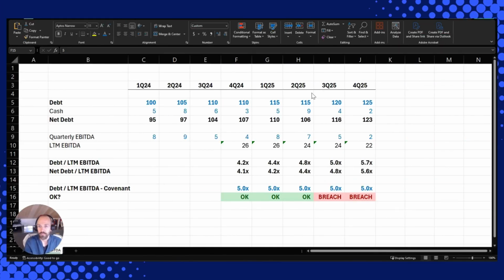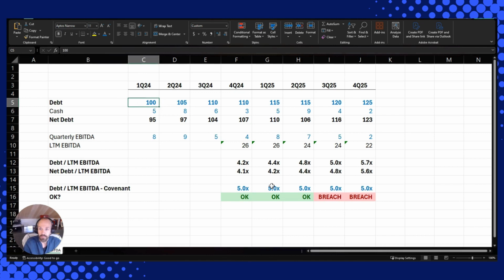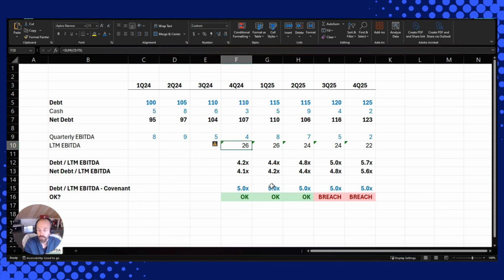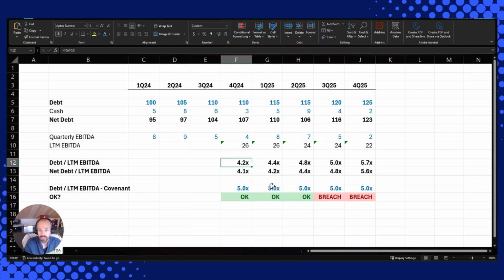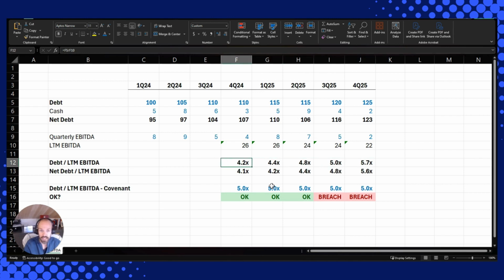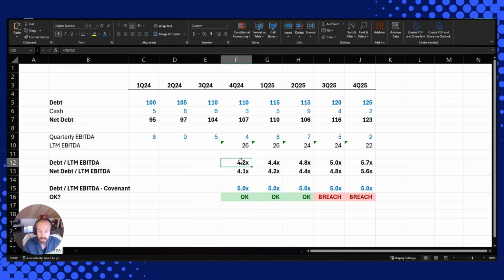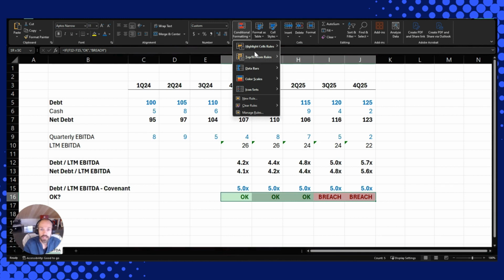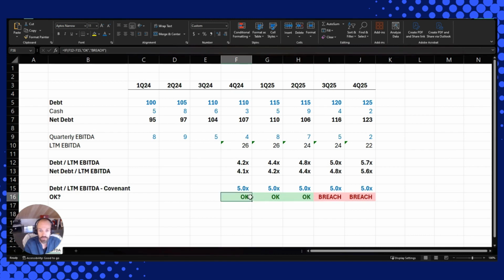Debt to EBITDA - A Microsoft Excel Template. How to Model & When to Use!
Debt to EBITDA (or Debt/EBITDA) is one of the most commonly used debt metrics and/or covenants.  It's actually quite simple to model out in excel - so in this video I look at Debt/EBITDA, Net Debt/EBITDA and how to easily financial model a comparison of this metric to a covenant.